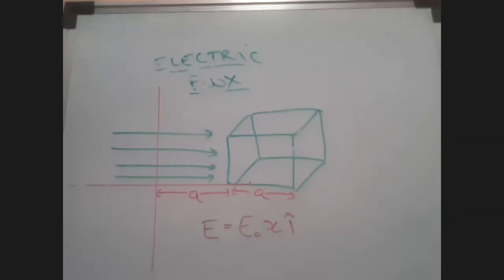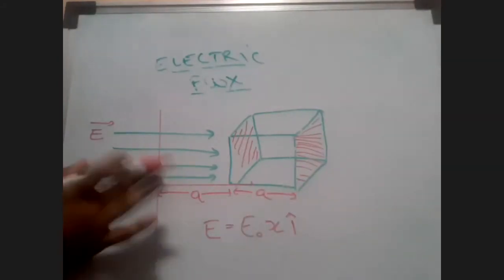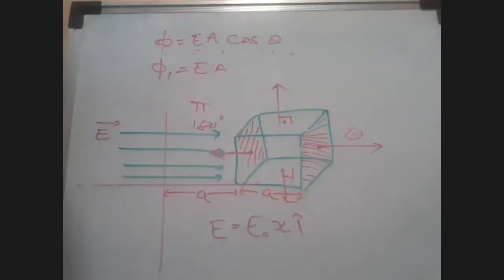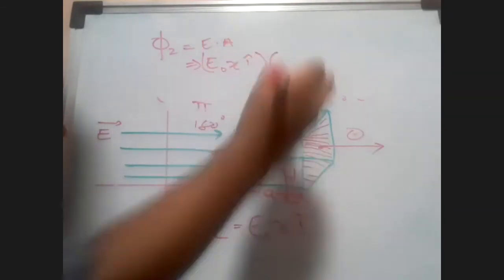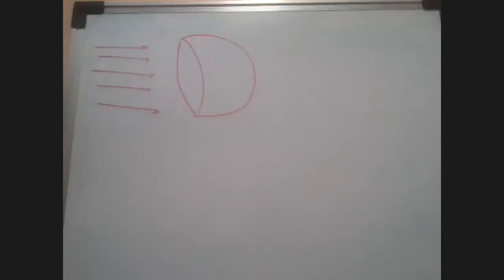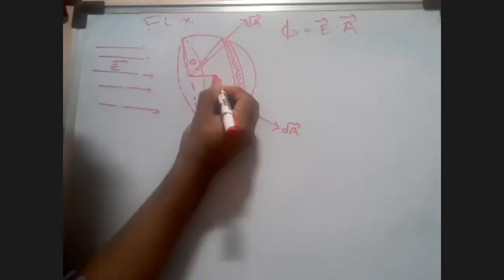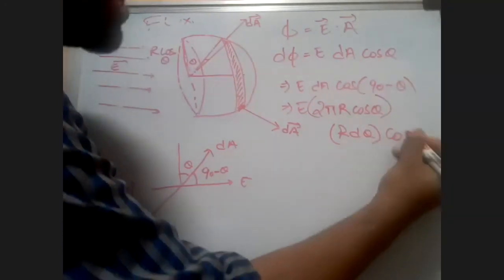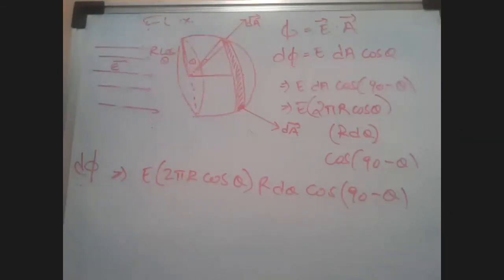Electric field and charges lecture 5